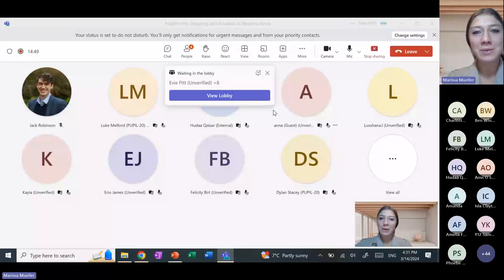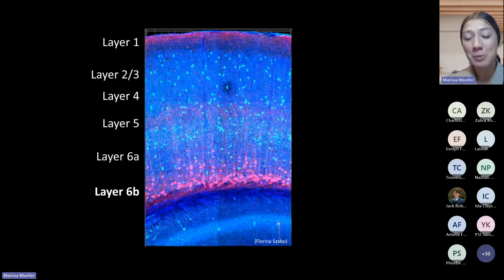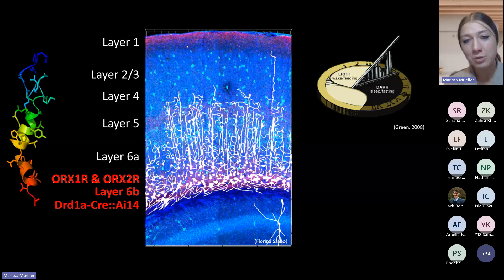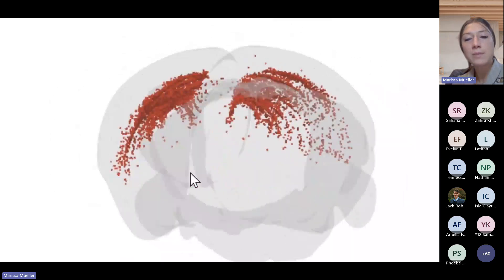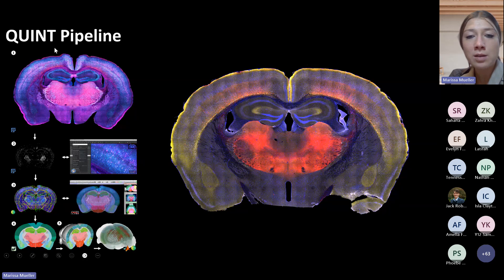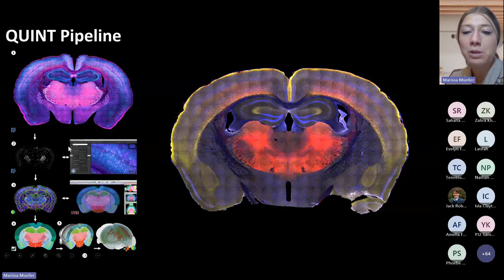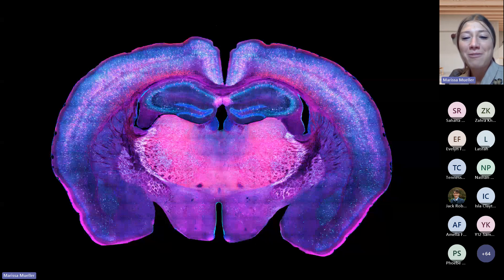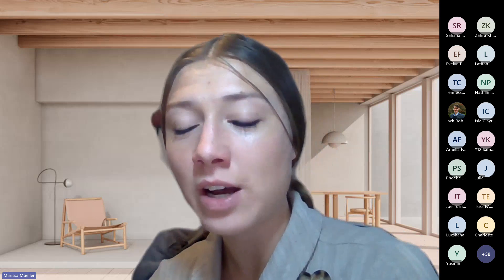Insight into Imaging and Analysis in Neuroscience